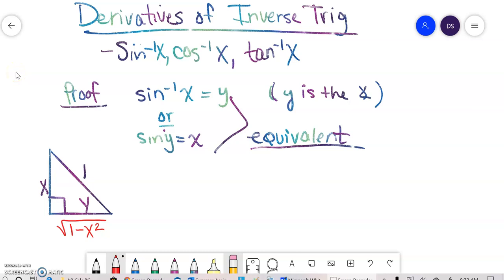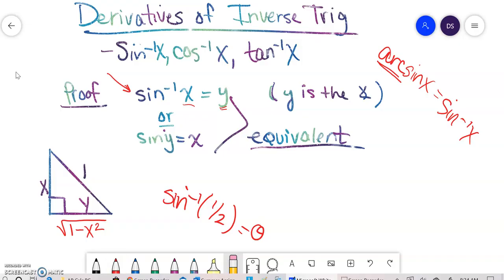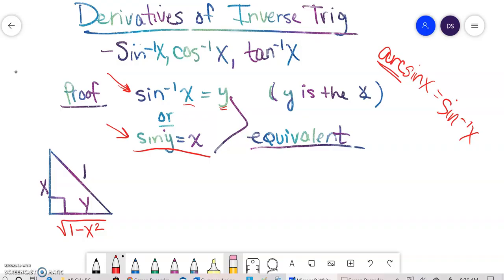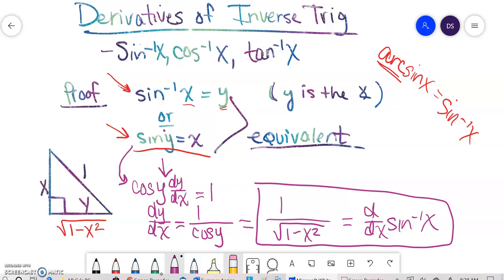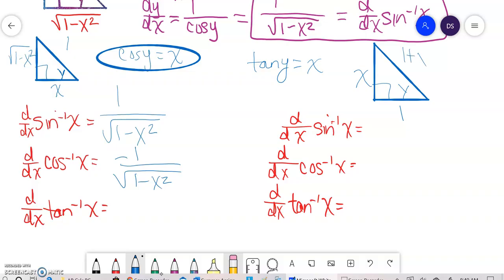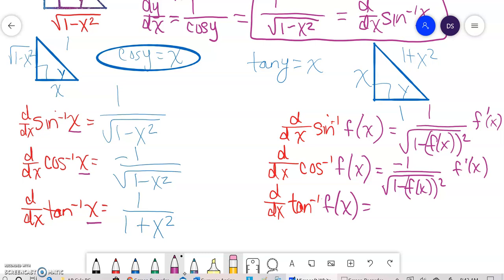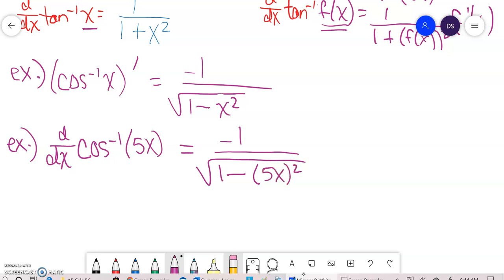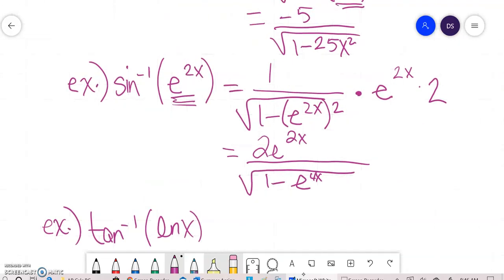Derivatives of Inverse Trig Part 1